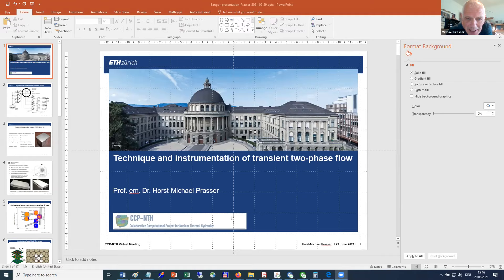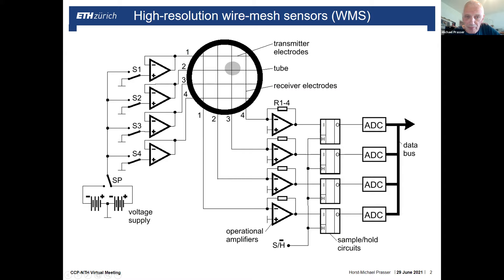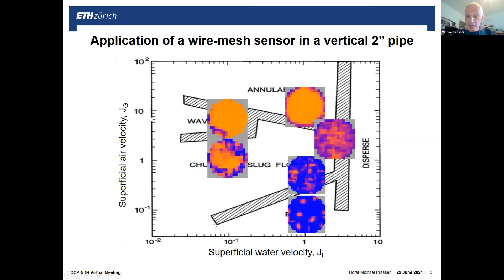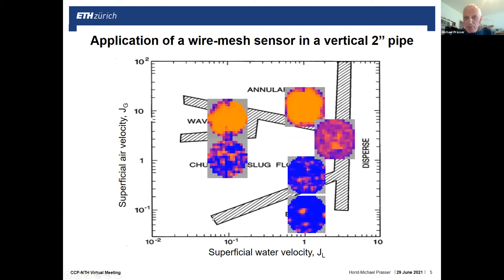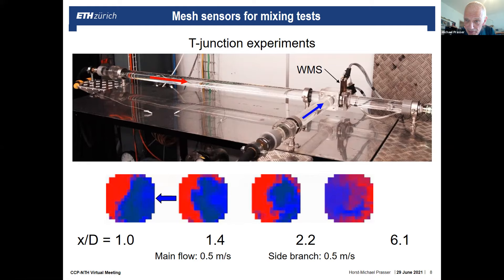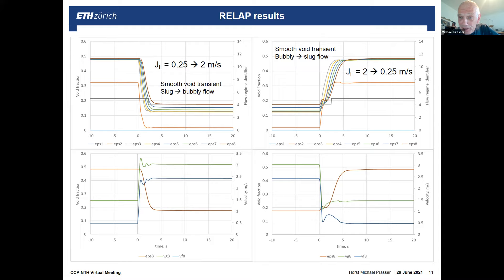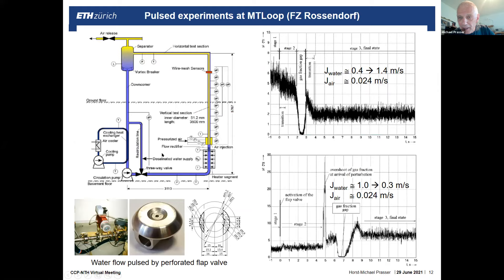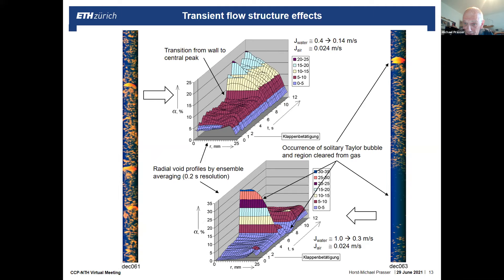Technique and instrumentation of transient two-phase flow tests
This talk was given by Professor Horst-Michael Prasser (ETH Zurich, CH) on the The 2nd CCP-NTH Special Topic Seminar Topic: Multi-phase flow and boiling.